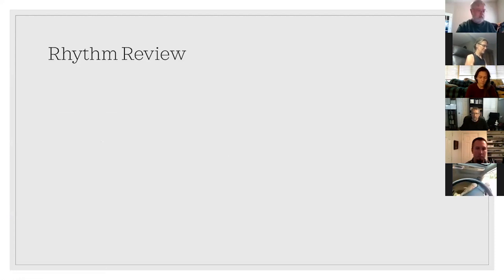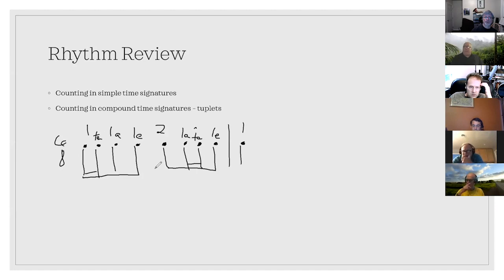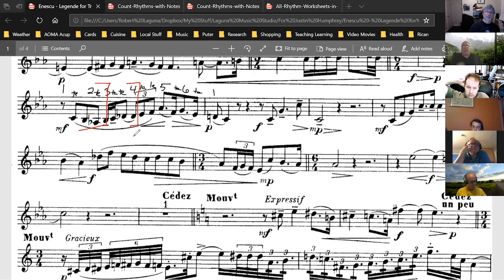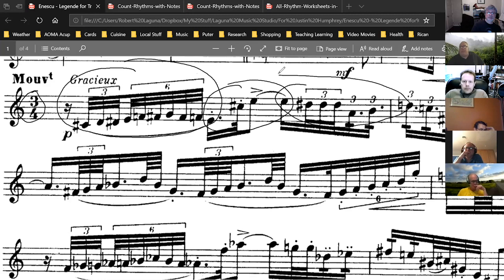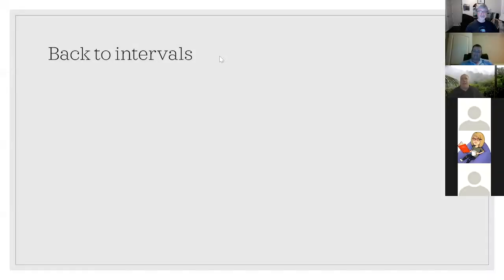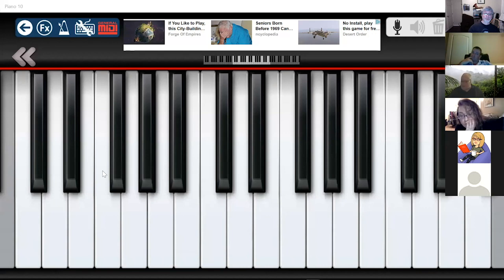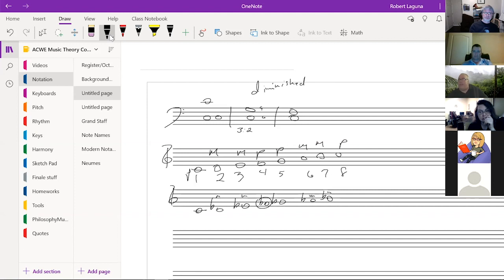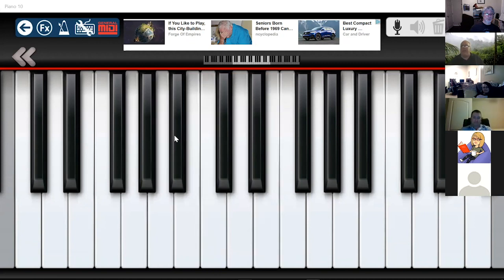ACWE Theory Week 6